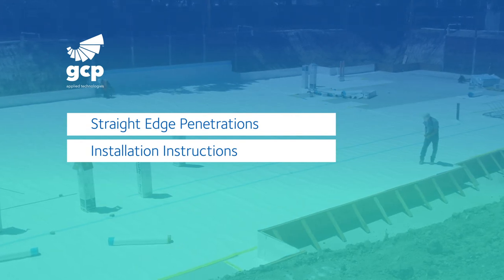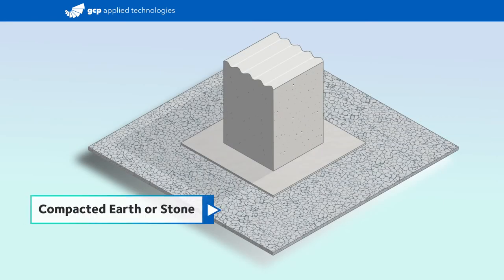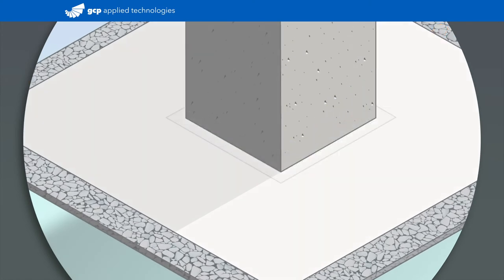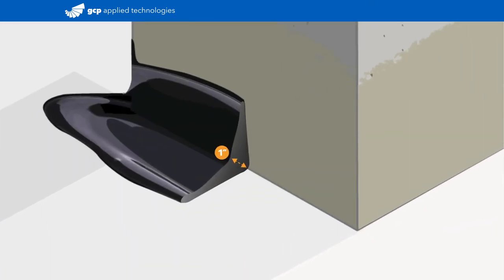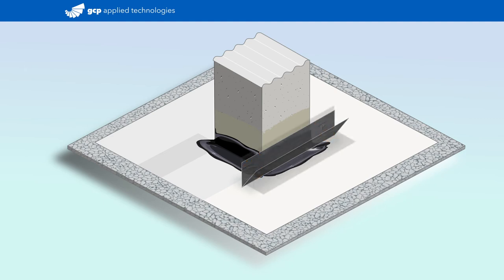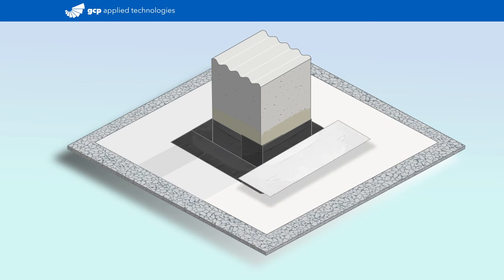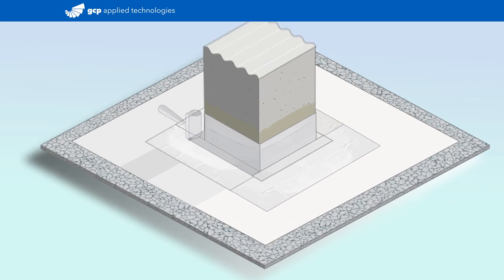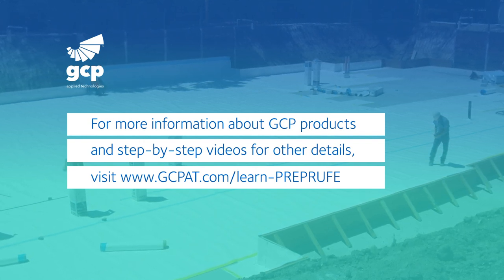How to install PREPRUFE® Plus waterproofing on straight edge penetrations